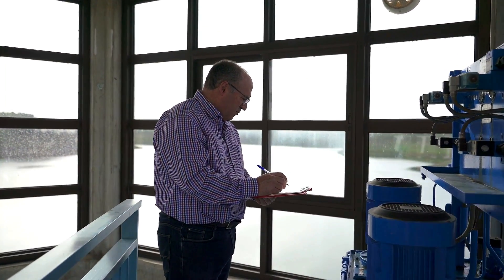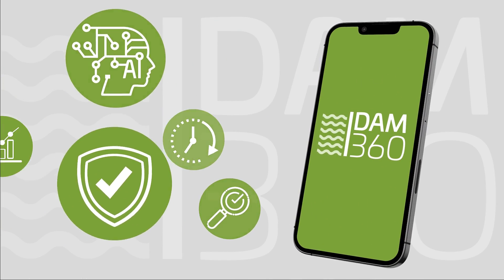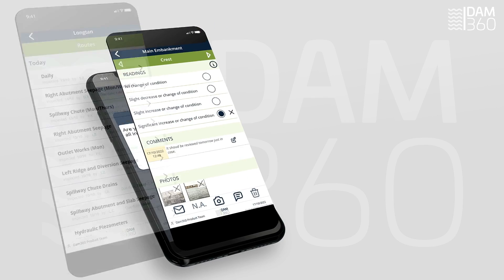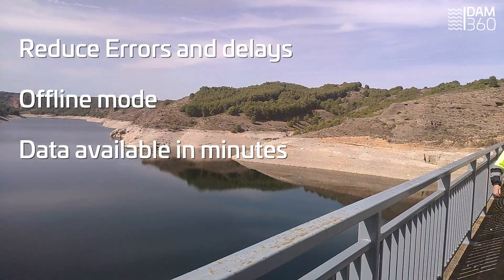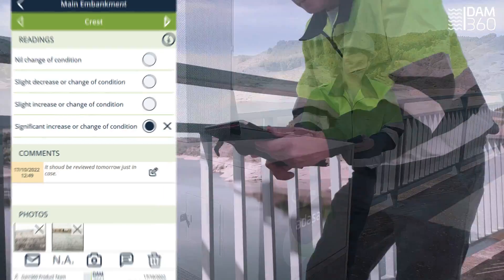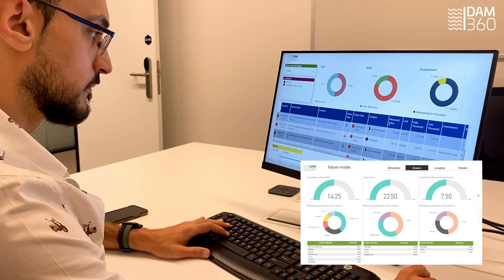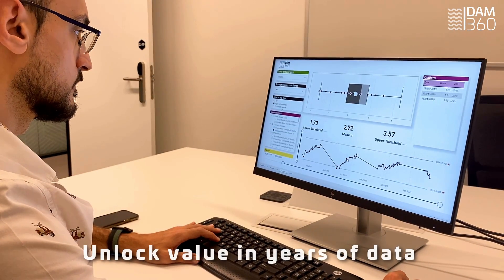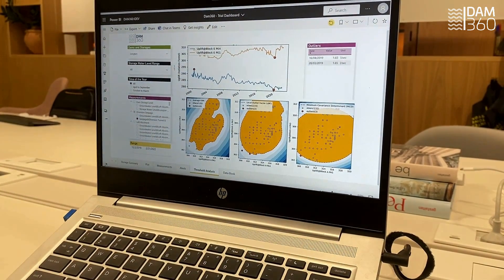Dam360, Assuring Dam Safety Management through High Quality, Timely Data and Analytics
Save time, lower cost and reduce risk with Dam360

Talk with us to learn how Dam360 can help you manage Dam Safety!